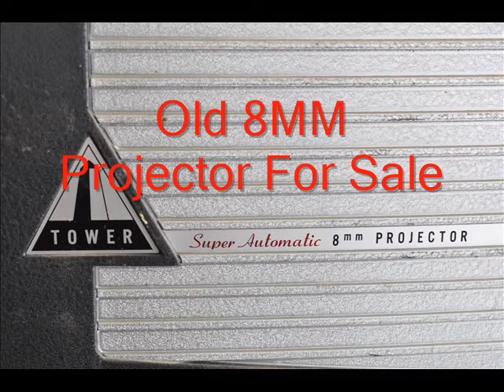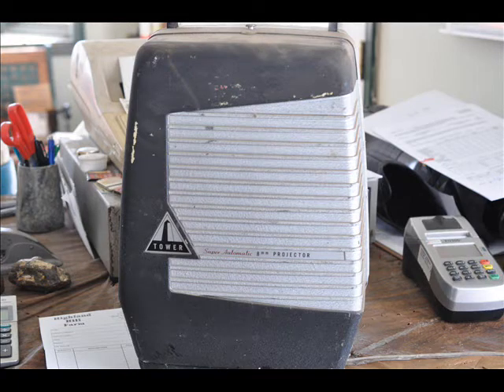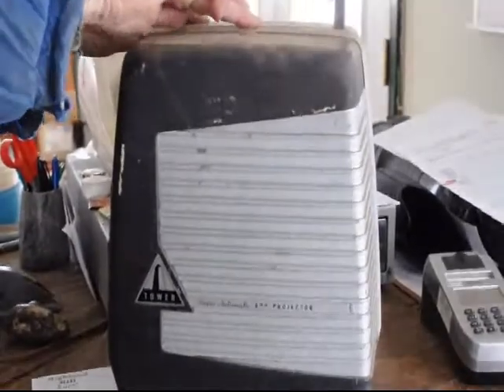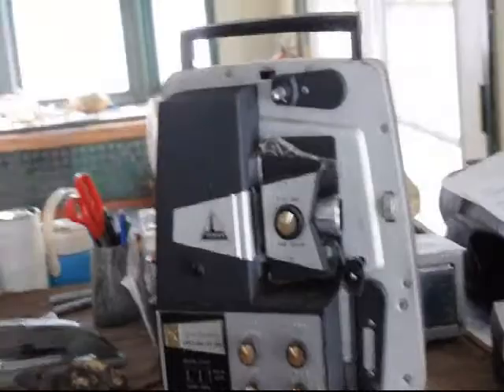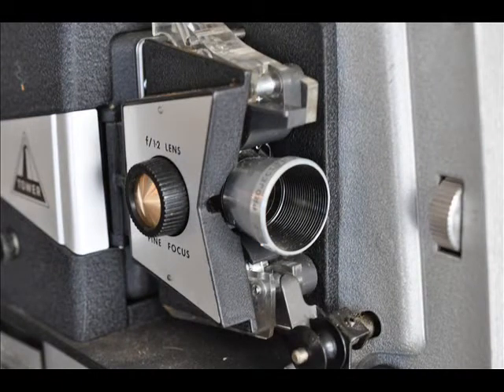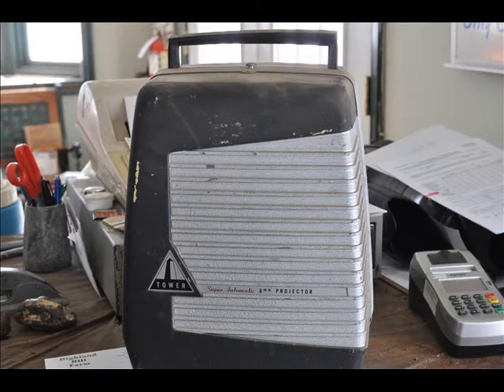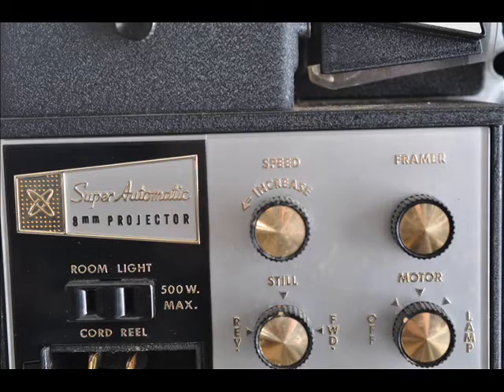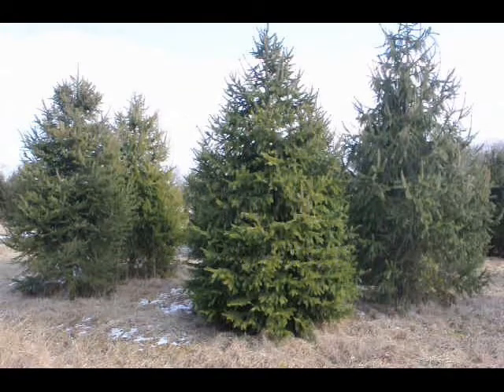Tower 8mm Projector For Sale